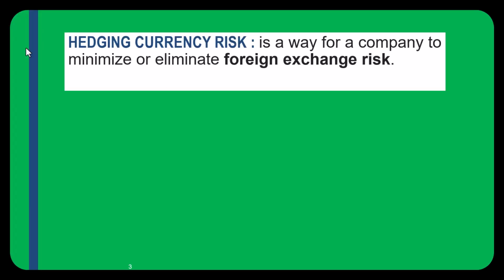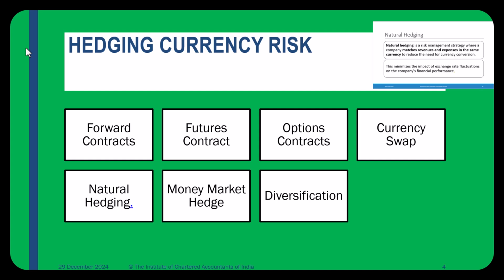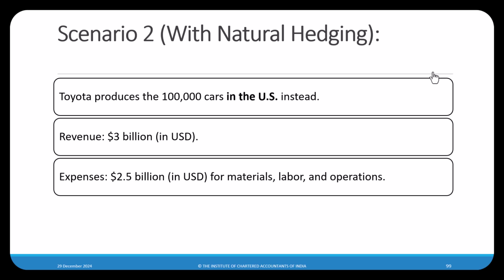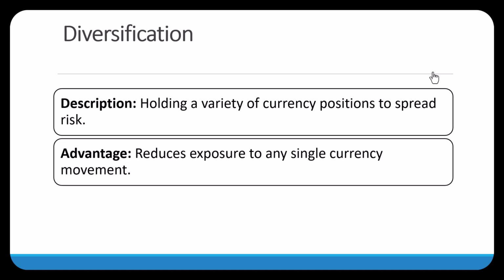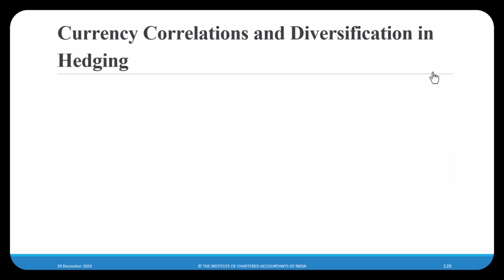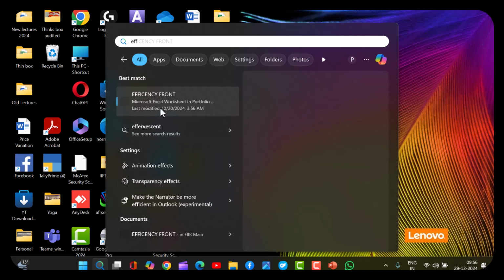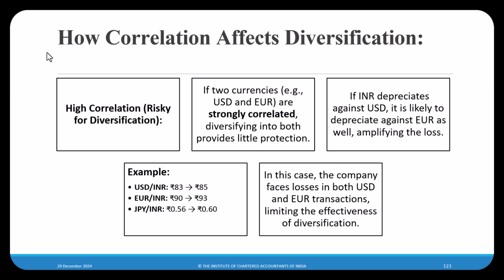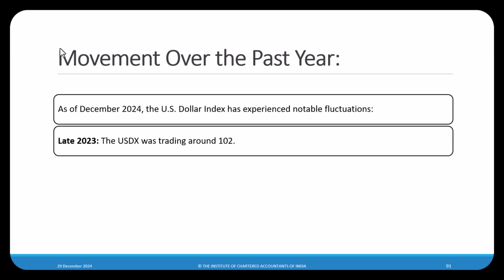Hedging Currency Risk Part 1 IIFT